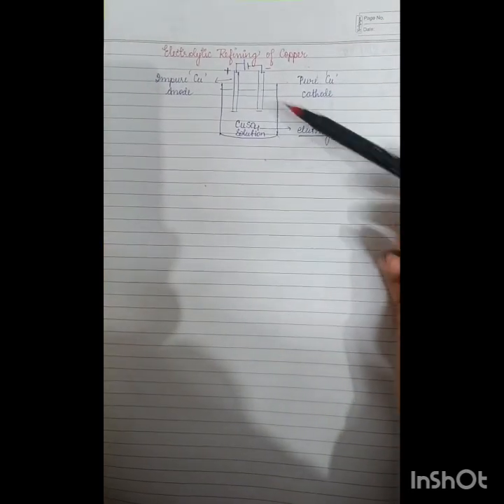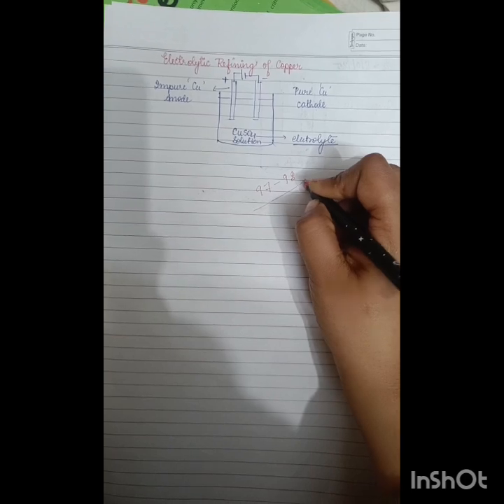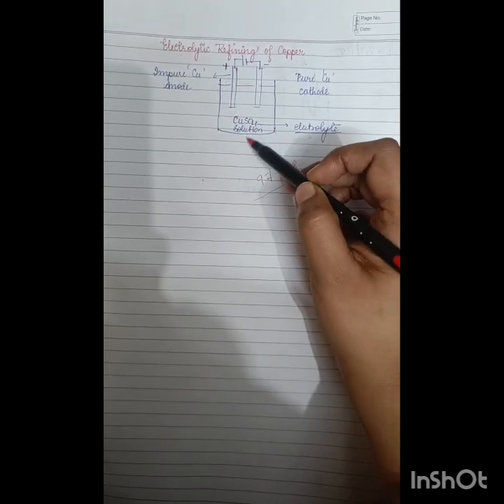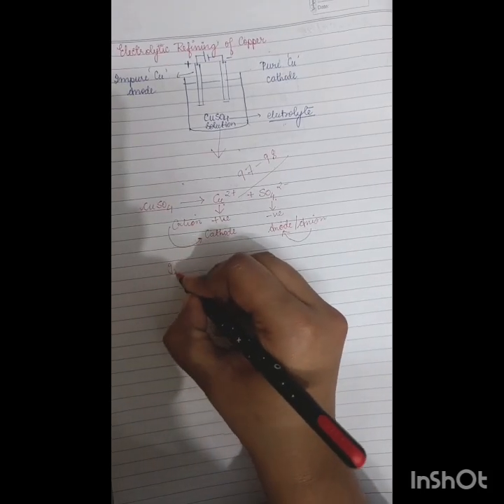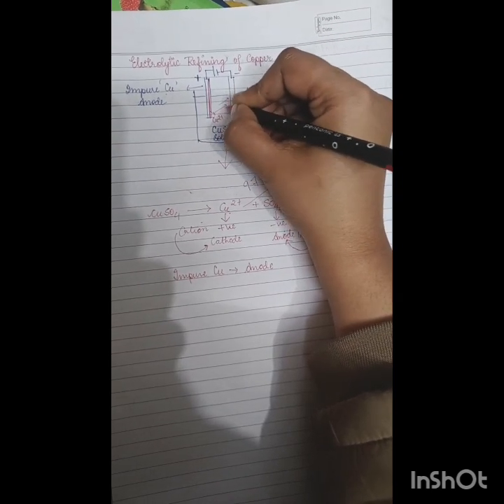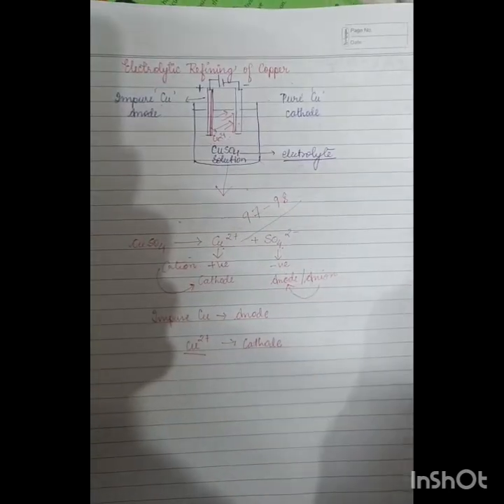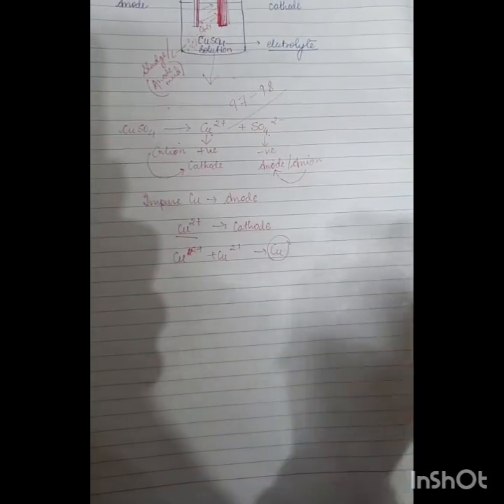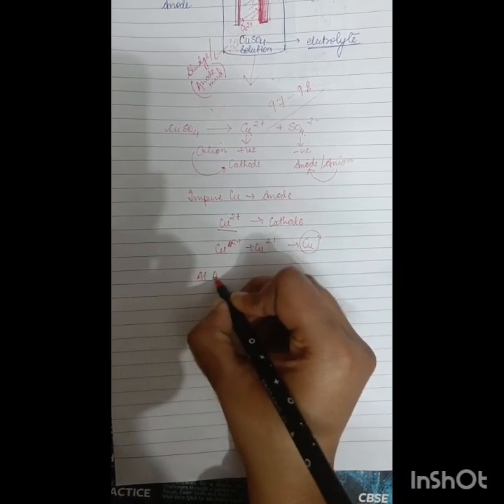ELECTROLYTIC REFINING OF COPPER class 8 and 10. chemistry NCERT easy science .